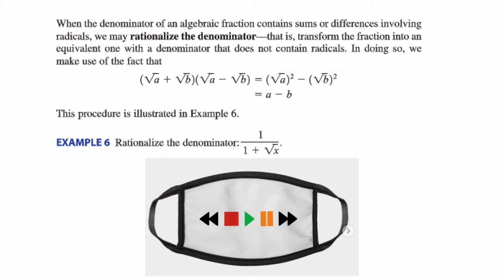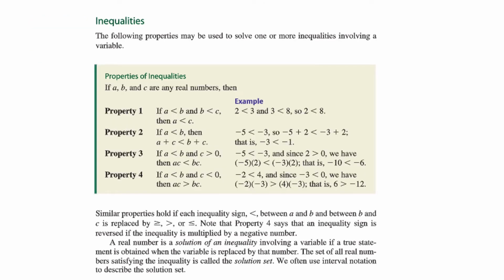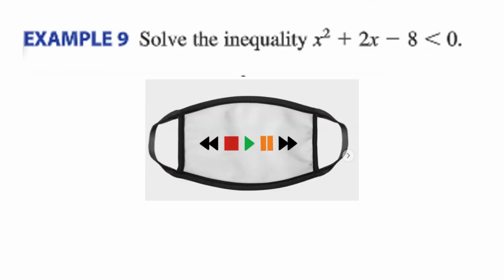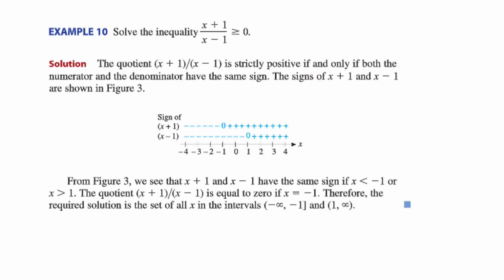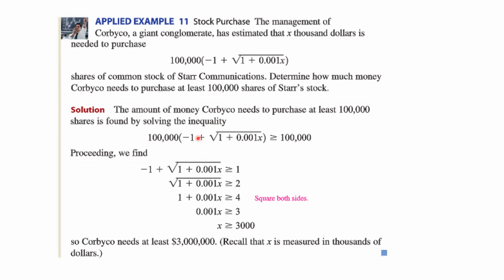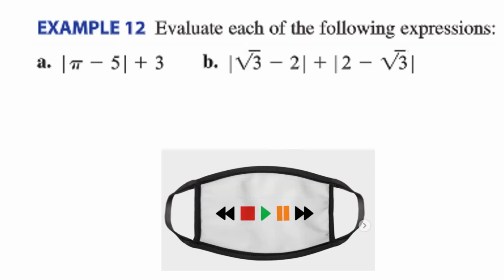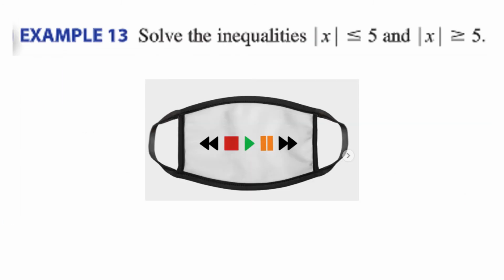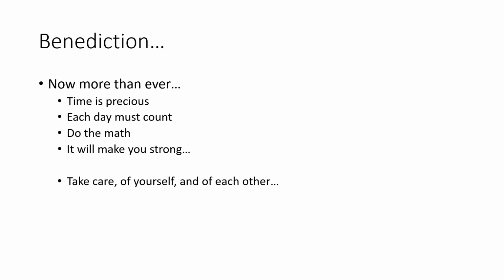2134 4 1